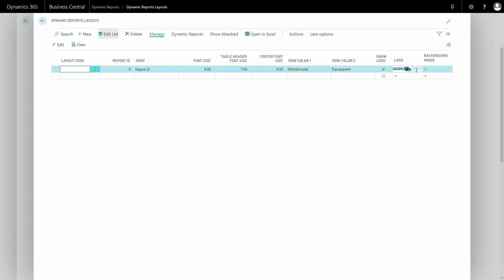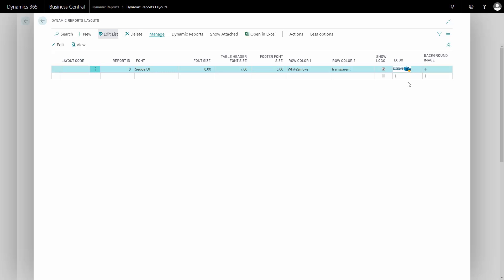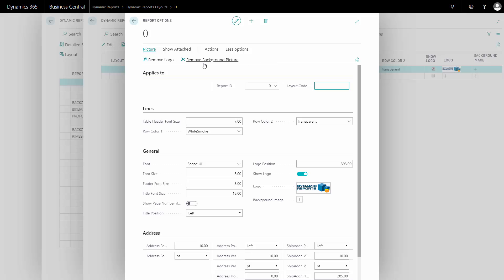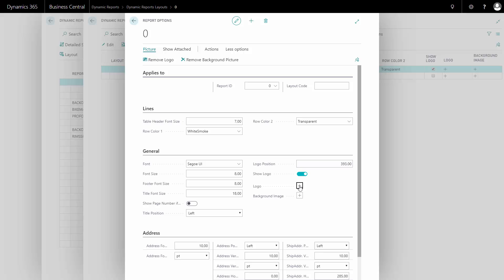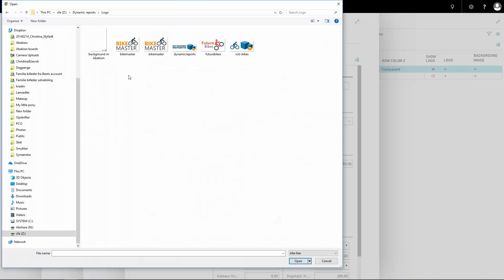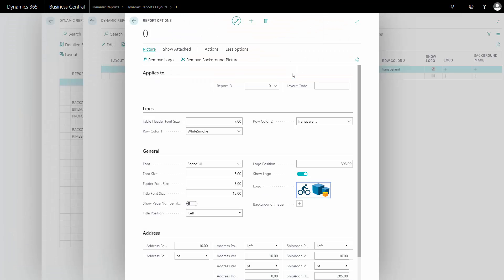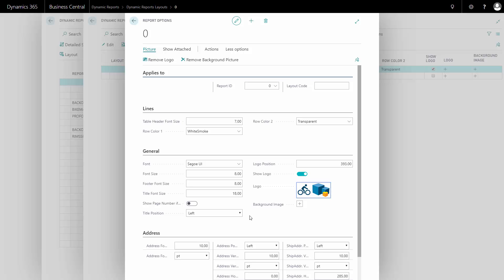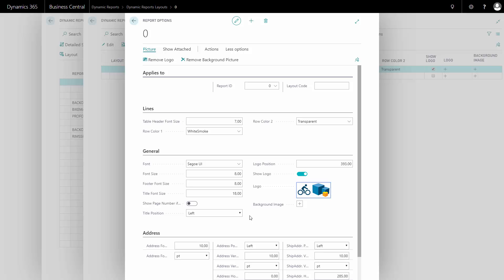Changing logo and its position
Dynamics Report introduction and general layout customization.